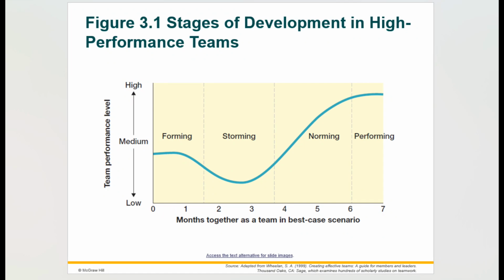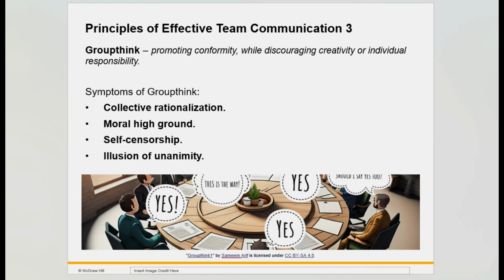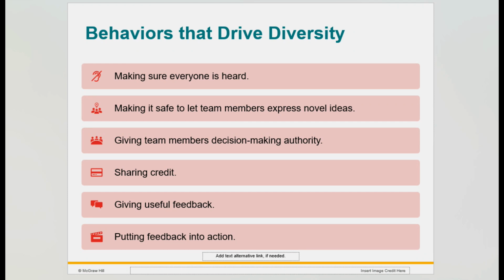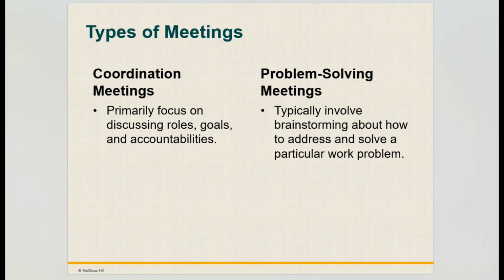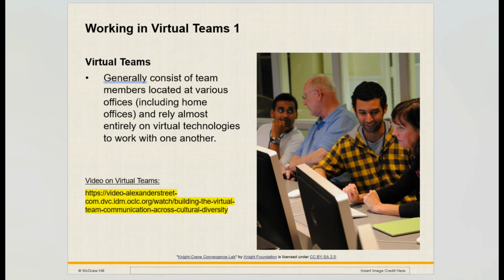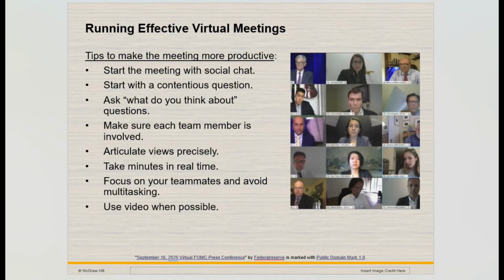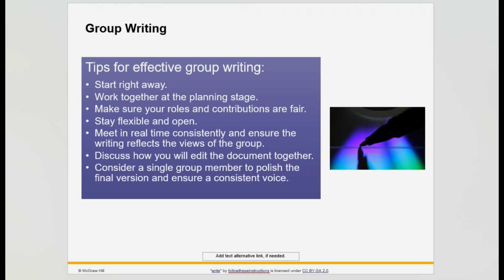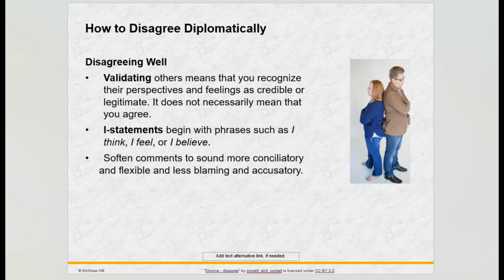BUS 250 - Chapter 3 PowerPoint Review